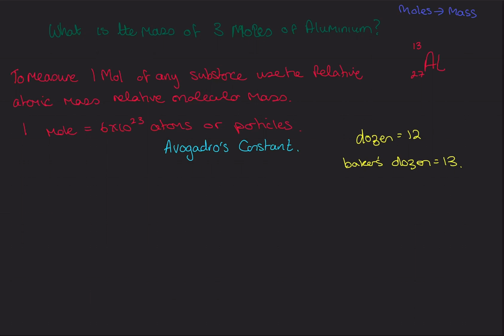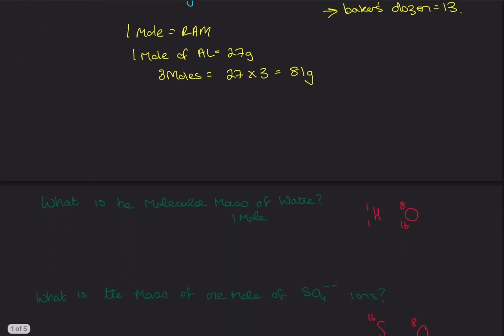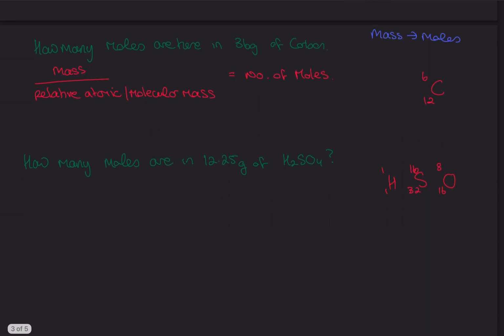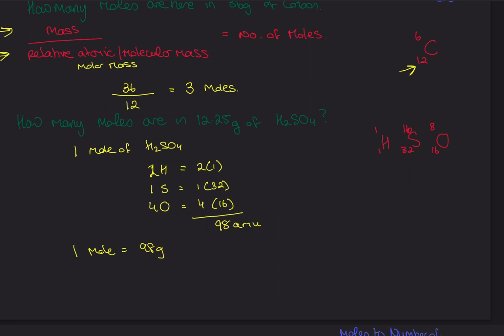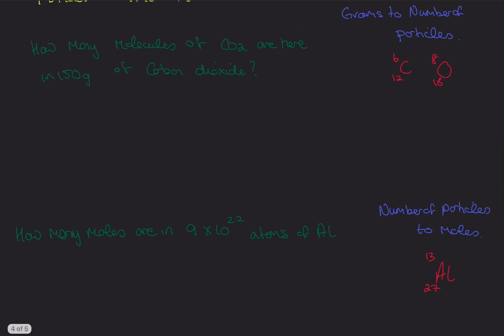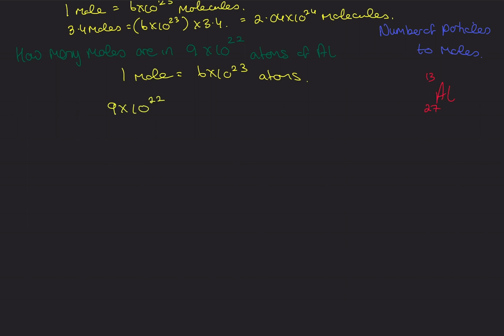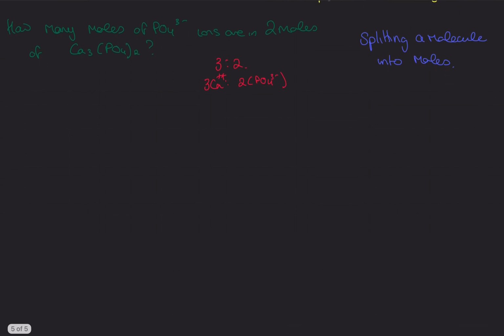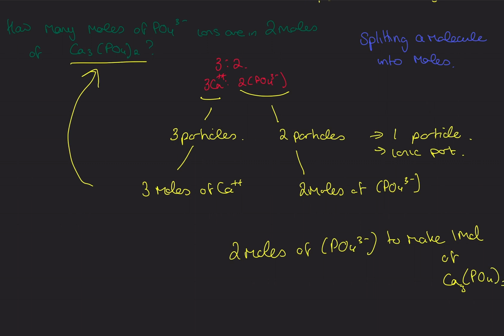Calculations and conversions regarding moles, mass and Avogadro's constant